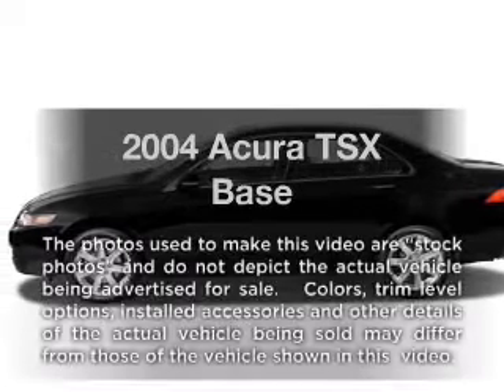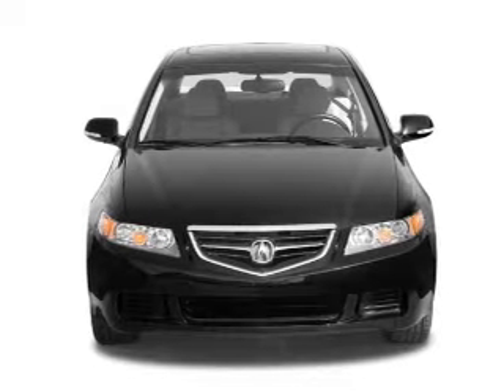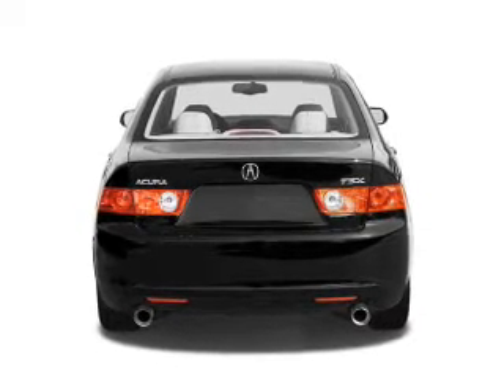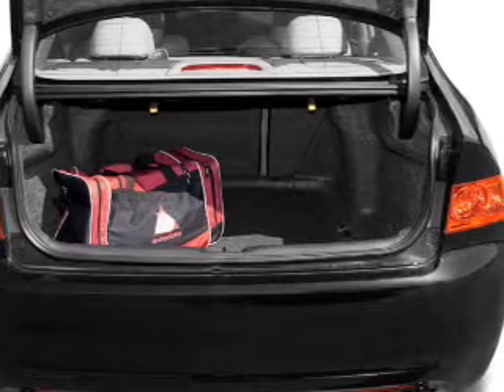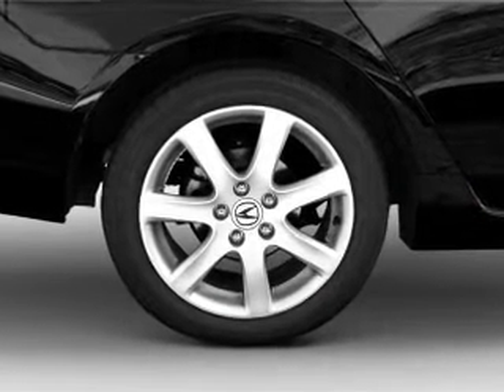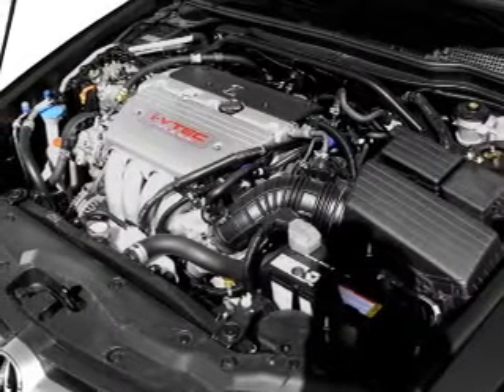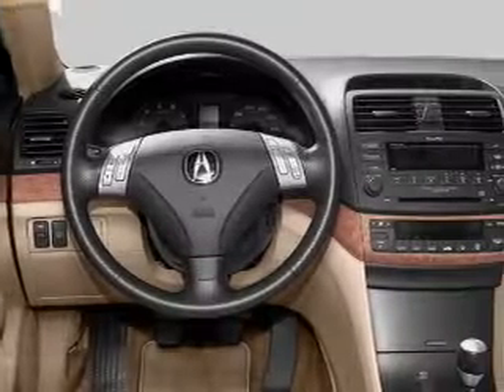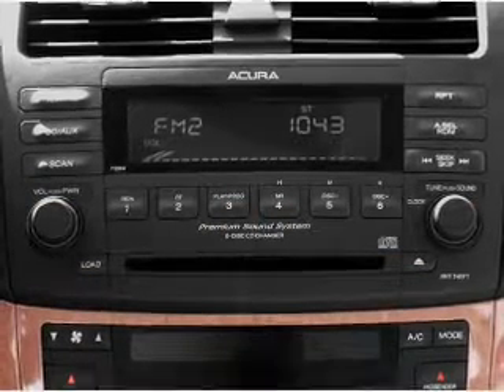2004 Acura TSX - Stanton CA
Year: 2004
Make: Acura
Model: TSX
Trim: Base
Engine: 2.4 liter inline 4 cylinder 16 valve
Transmission: 6-Speed Manual
Color: Red
Mileage: 90551
Address:
10731 Beach Blvd